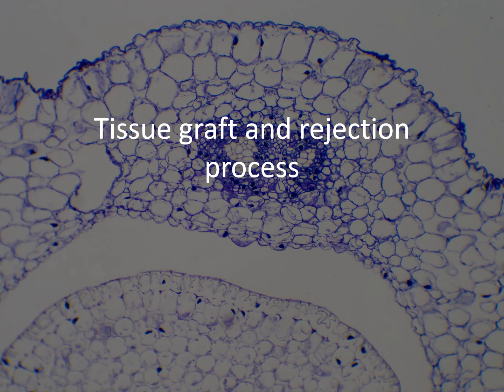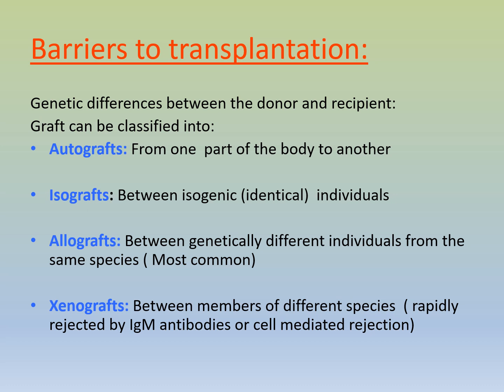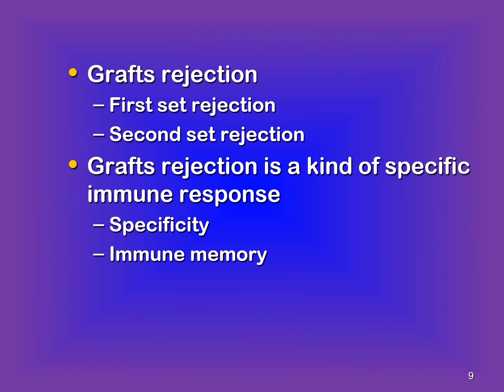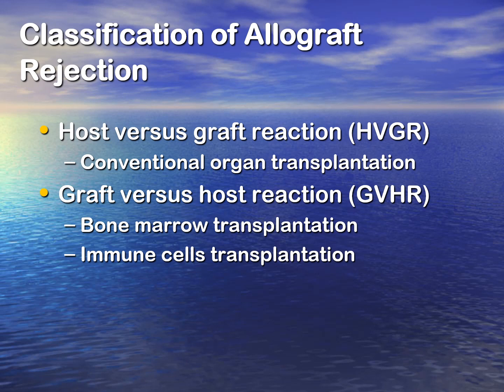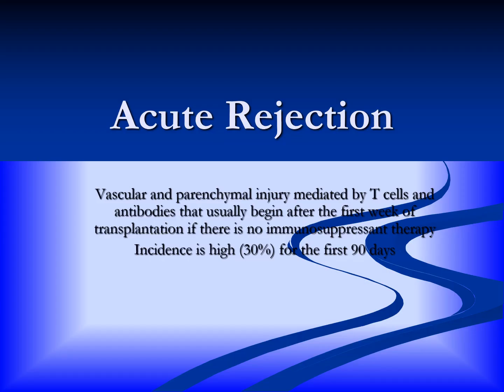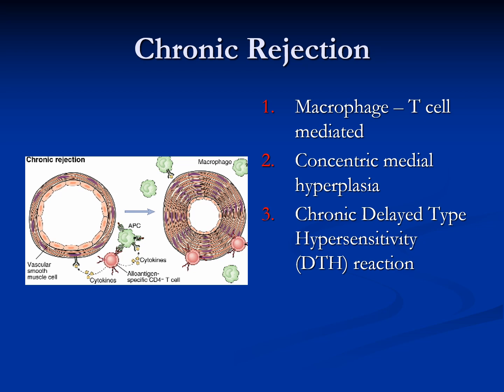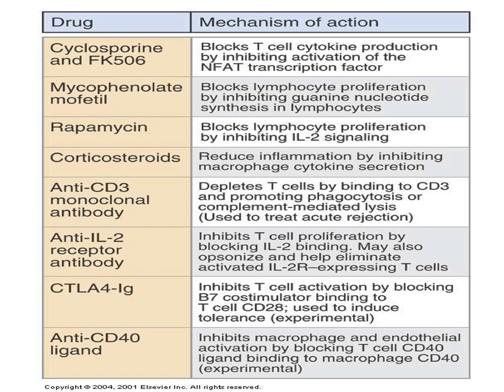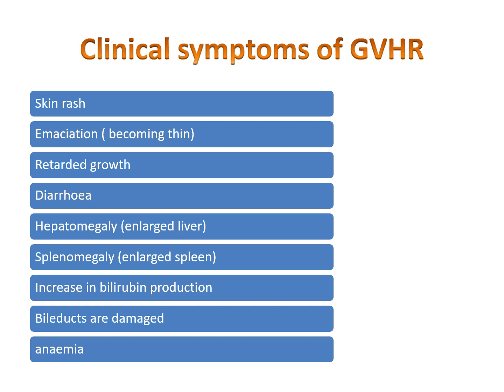Tissue graft and rejection process